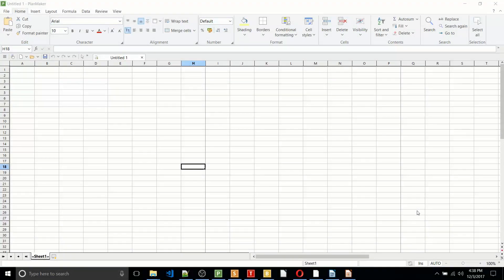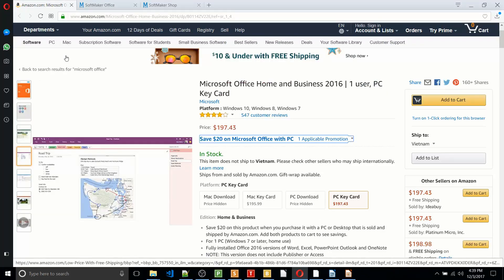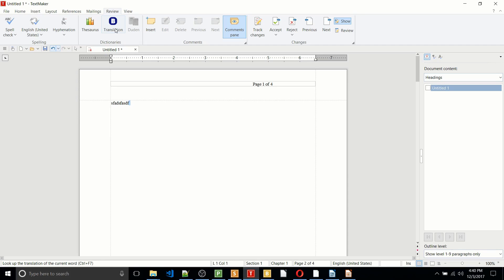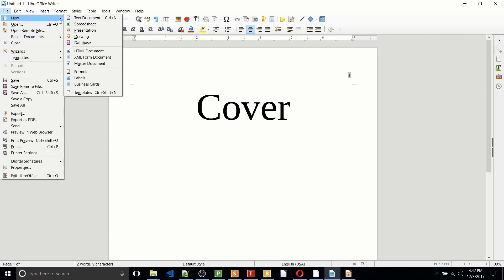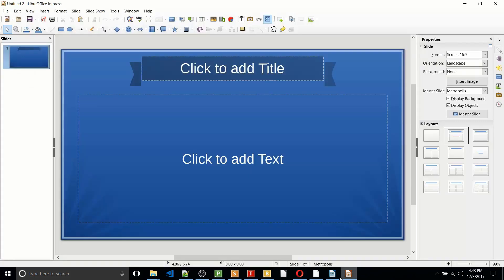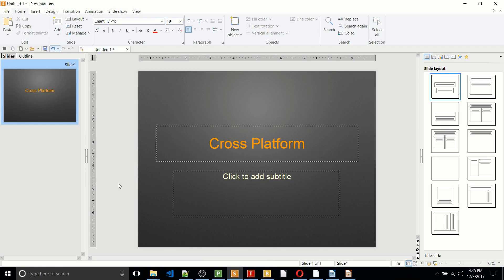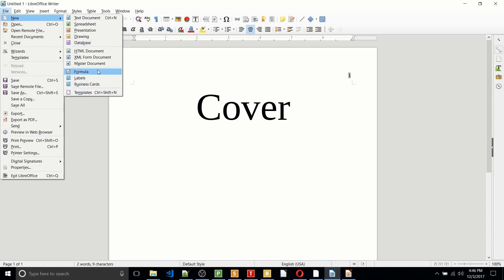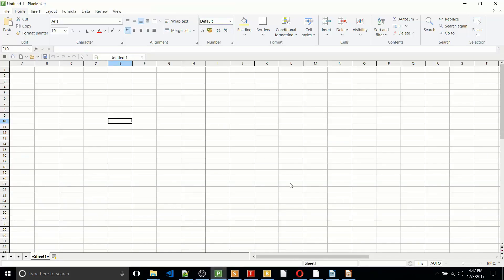Softmaker Office 2018 vs LibreOffice 5.4 vs Microsoft Office 2016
Comparing three different office productivity suites today. The big daddy and two alternatives to Microsoft Office 2016. What are the advantages and why use them?

Microsoft Office 2016

Should have mentioned - Home and Business is $200 but Home and Student which drops Microsoft Outlook from the package is $120 for digital downloads. That's a pretty big difference (you can always use Mozilla Thunderbird as an alternative to Outlook)

Bitcoin: 17Pn5PifFmRkHRAqCZQAom1ZjCiSf7qJjJ
Ethereum: 0x6f2781F382952c8caCDbE99C46F07c265ab59627